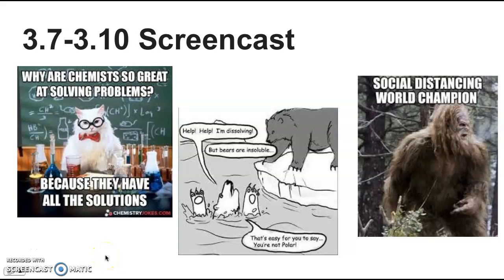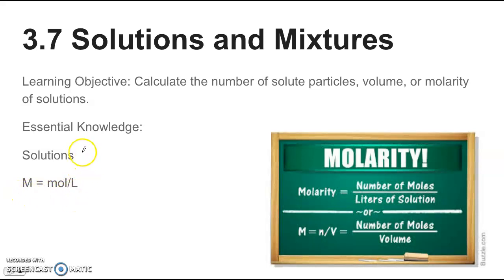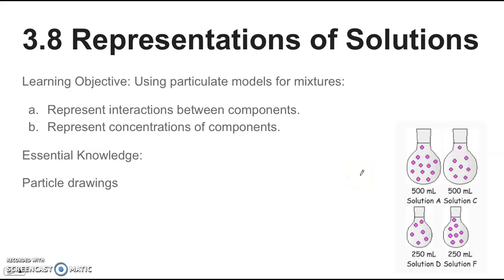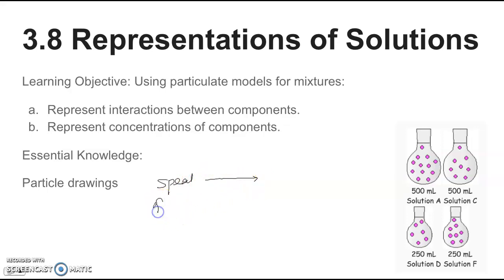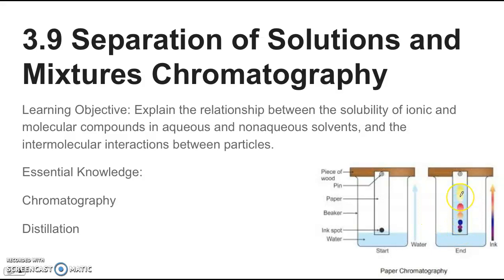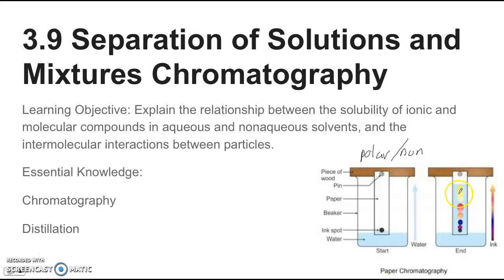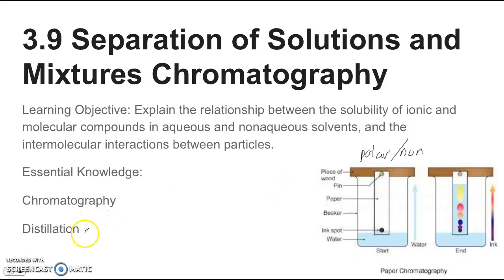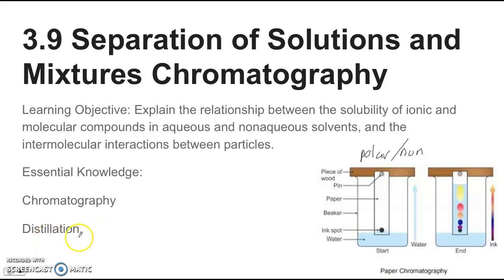3.7-3.10 AP Chem